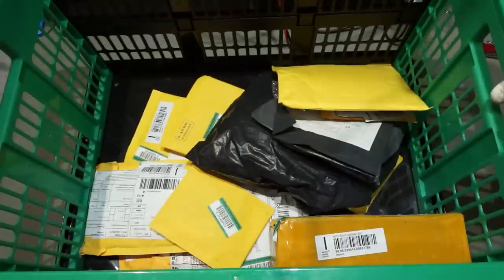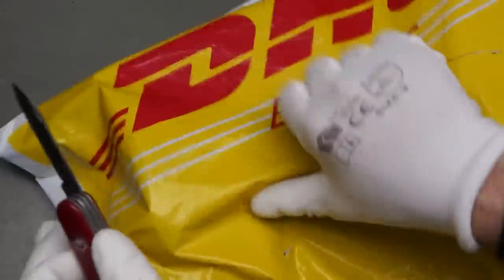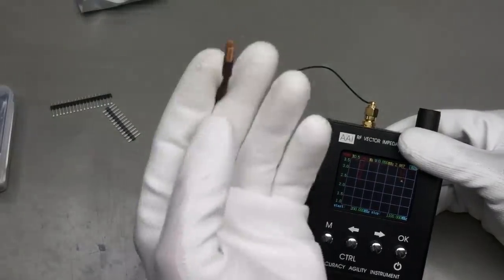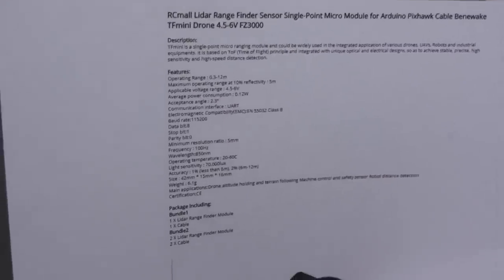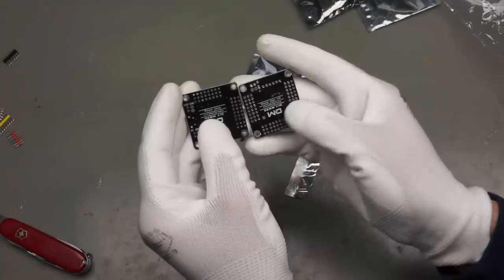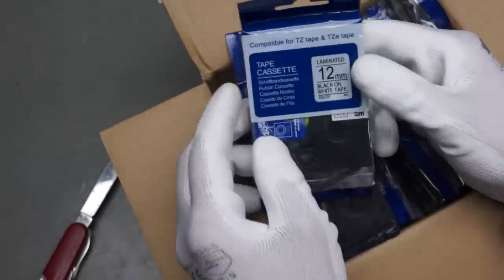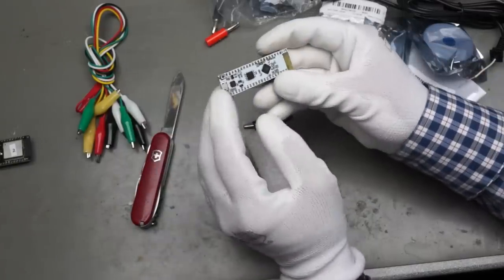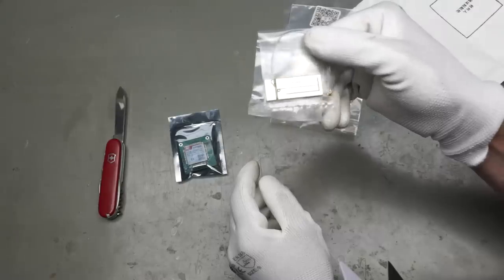#200 How to Spend your Money Wisely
Mailbag with the following products:

00:34 AD620
01:02 HT7833
01:48 TTGO V2 LoRa Module
03:20 Firebeetle Lora 915MHz
04:55 PCB Holder
06:38 LTC3588 Energy Harvester
08:46 LIDAR
09:18 Colored Heat shrink Tube
09:38 Atmega328
10:46 Thermometer
12:17 LED Buttons
13:35 Brother Tapes
14:22 5V Power Supply
14:58 Semi-Rigid Coax
16:00 Universal Connectors
16:50 Widora ESP32 (white)
17:21 TTGO OLED ESP32
17:53 433 MHz Serial Modules
18:20 QCY12 Bluetooth Headphones
18:57 SIM7000E
20:05 Helping Hand or